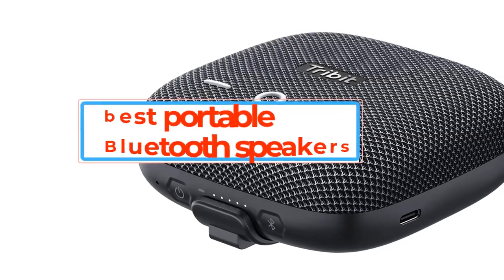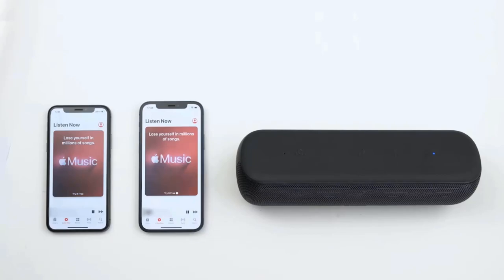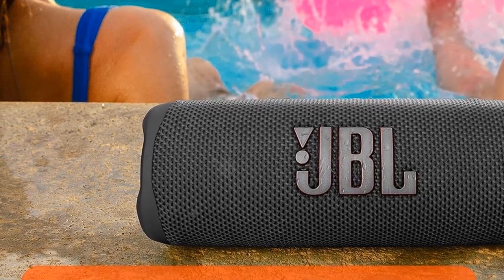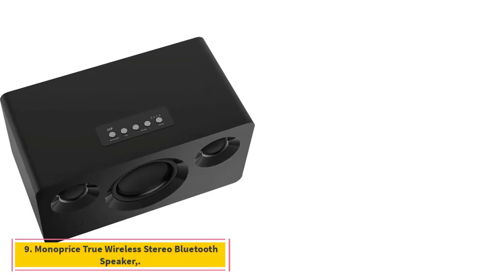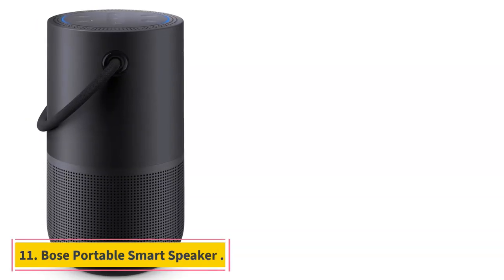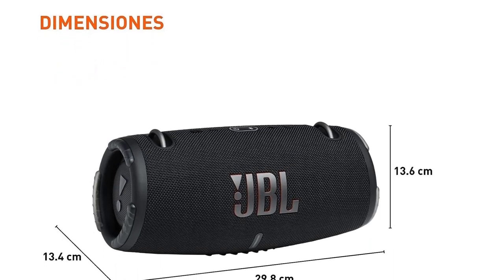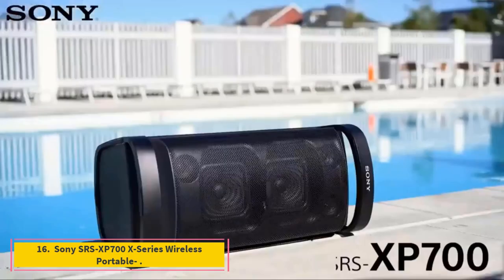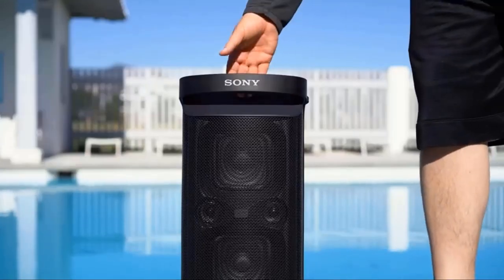✅Best Bluetooth Speaker 2024 - Top 28 Best Portable Speakers in 2024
owners.